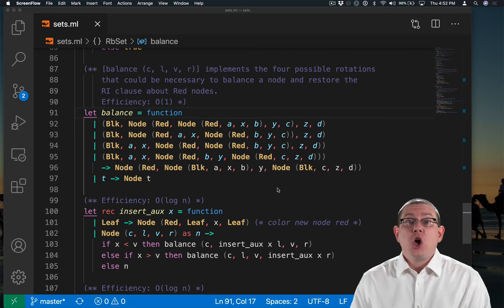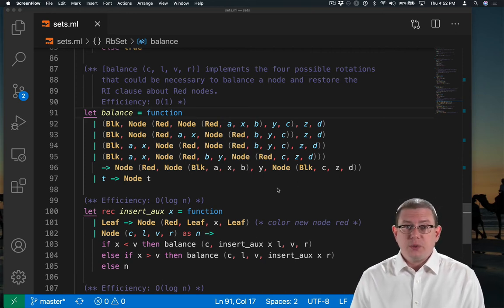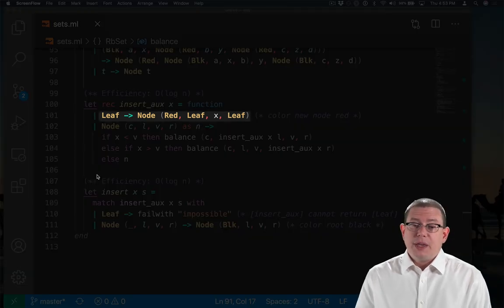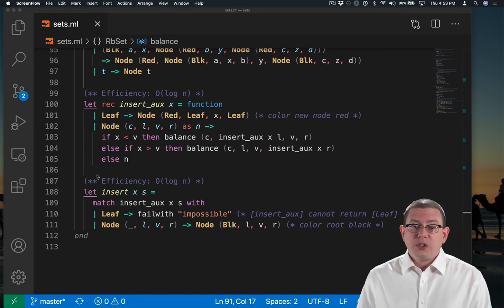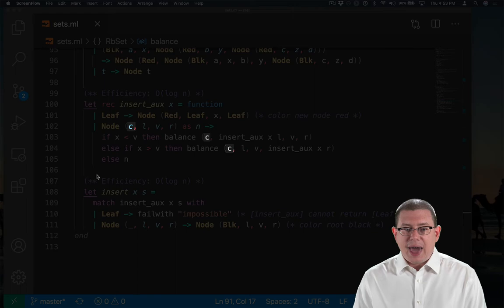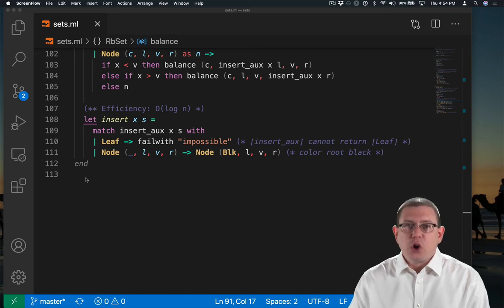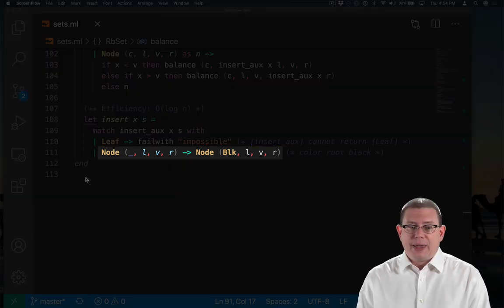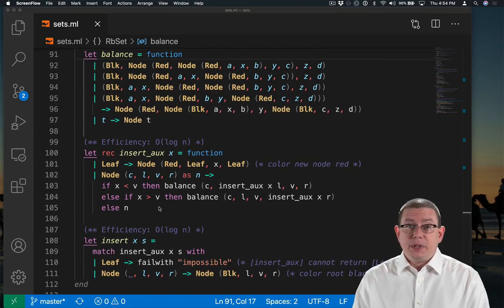Red-Black Tree Insert Implementation | OCaml Programming | Chapter 8 Video 35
Not only is Okaski's algorithm (developed in previous videos) for insertion into a red-black tree elegant, but the OCaml code to implement it is also elegant thanks to pattern matching.